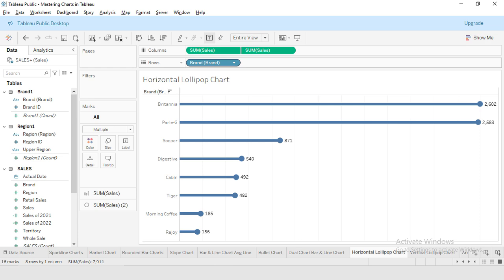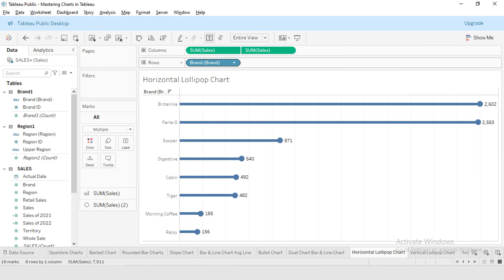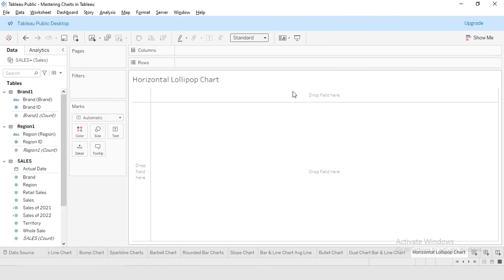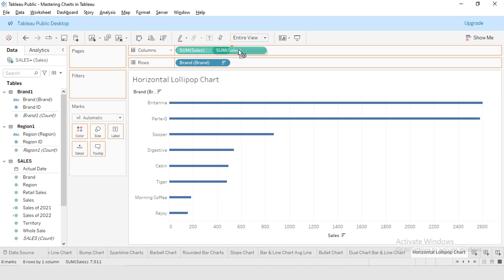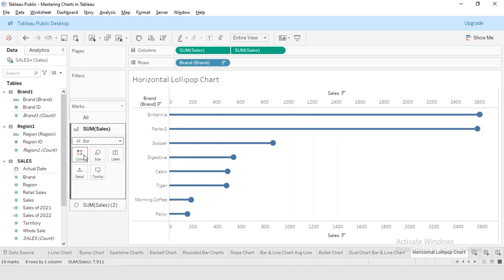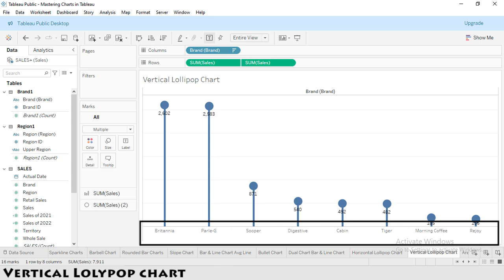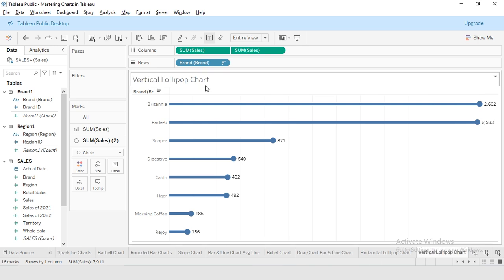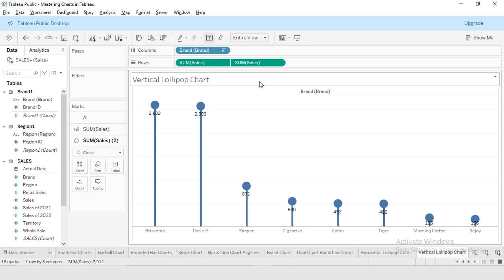Tableau Lolipop Chart: Easy Comparison & Trend Analysis Tutorial (2026)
Welcome to our comprehensive tutorial on creating a stunning Lollipop Chart in Tableau! 🎉 In this video, we will guide you step-by-step through the process of building this unique visualization that not only enhances your data analysis but also makes comparisons and trend analysis a breeze.

📊 What You'll Learn:
- Introduction to the Lollipop Chart and its benefits for data visualization.
- Step-by-step instructions on how to create a Lollipop Chart in Tableau.
- Tips for customizing your chart for better clarity and aesthetics.
- Best practices for using Lollipop Charts for effective comparison and trend analysis.

Whether you're a beginner or an experienced Tableau user, this tutorial is designed to help you elevate your data storytelling skills. By the end of this video, you’ll be equipped with the knowledge to create engaging and informative Lollipop Charts that will impress your audience!

Let’s dive into the world of data visualization and make your insights pop! 🌟